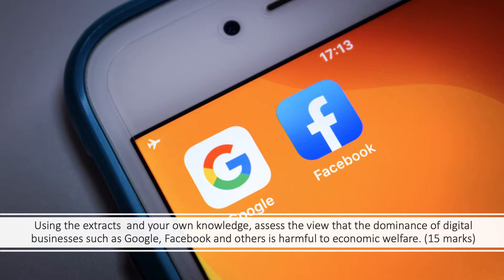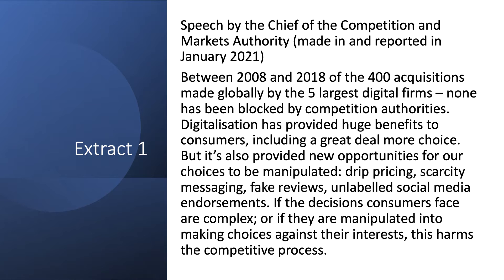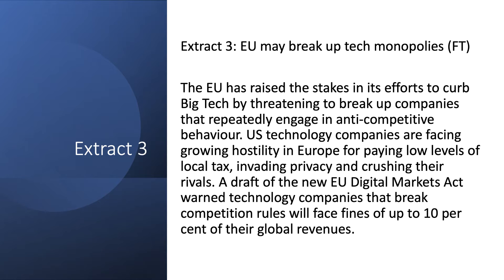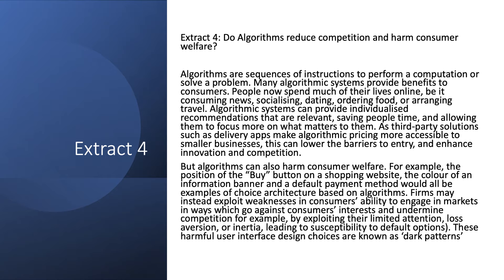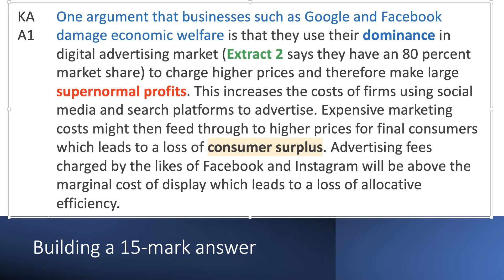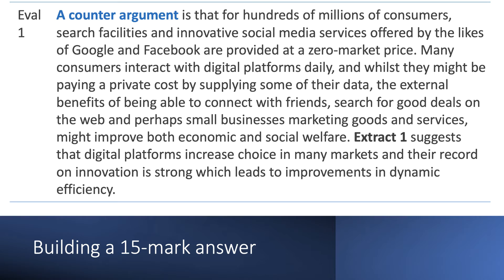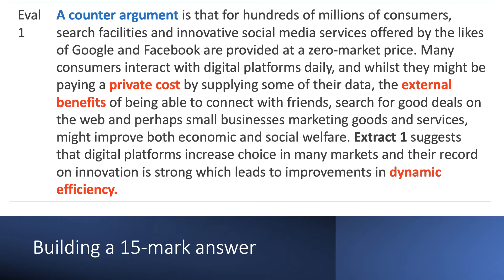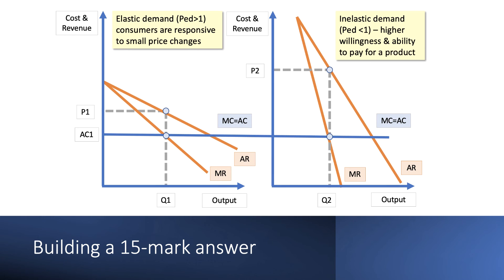Digital Monopolies - Exam Question Walkthrough I Edexcel A-Level Economics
Here is a suggested answer to this Edexcel 15-mark question: Using the extracts  and your own knowledge, assess the view that the dominance of digital businesses such as Google, Facebook and others is harmful to economic welfare